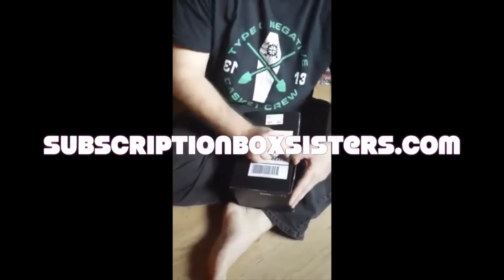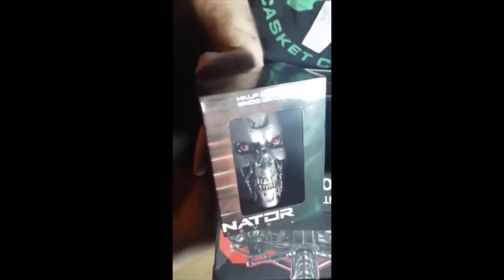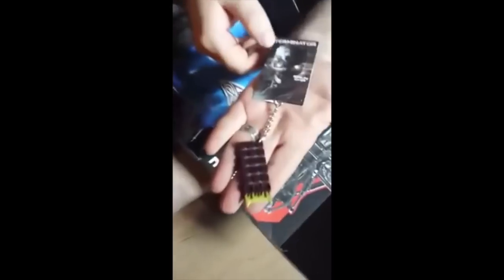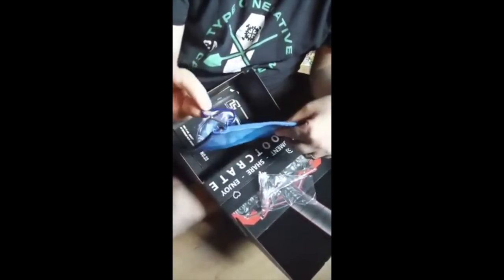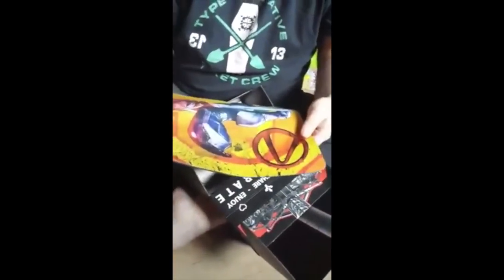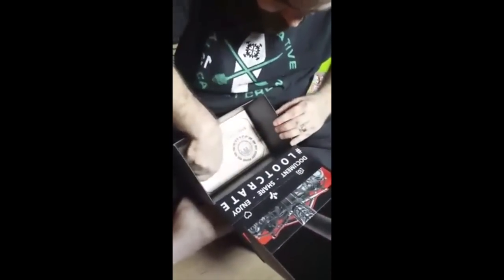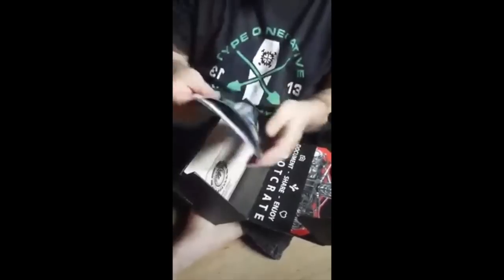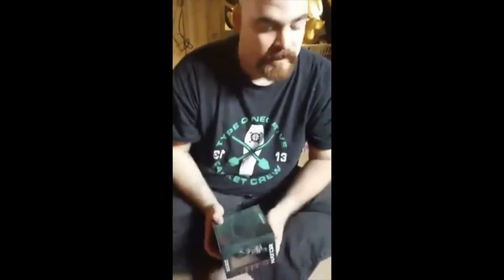Loot Crate July 2015